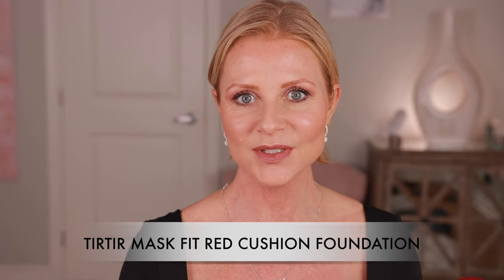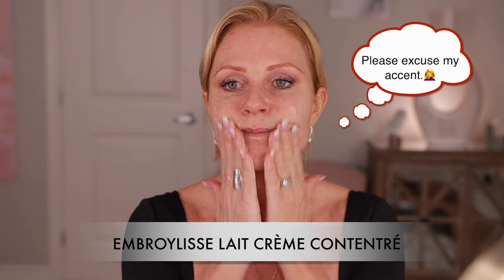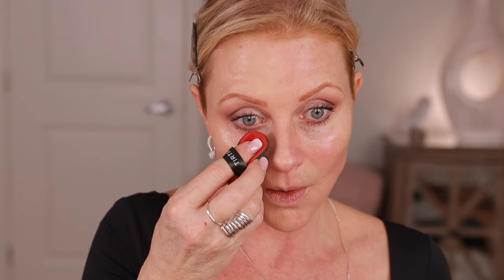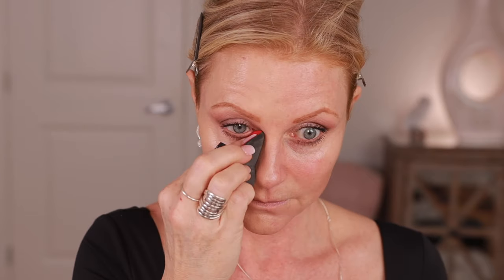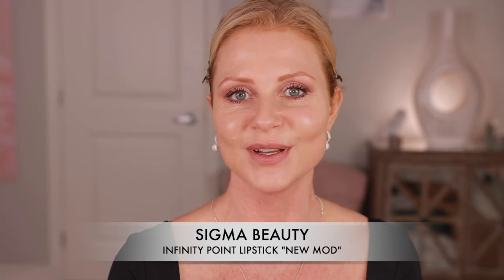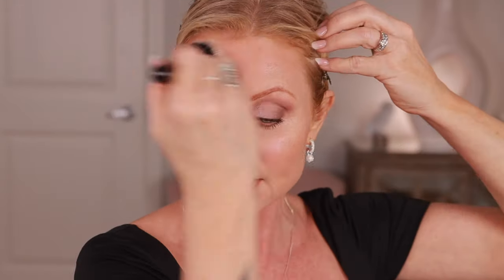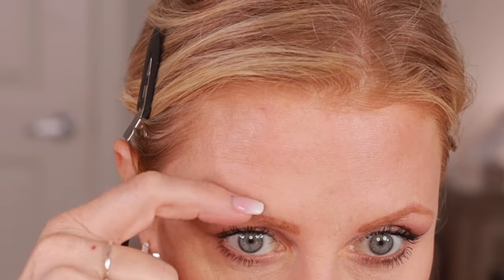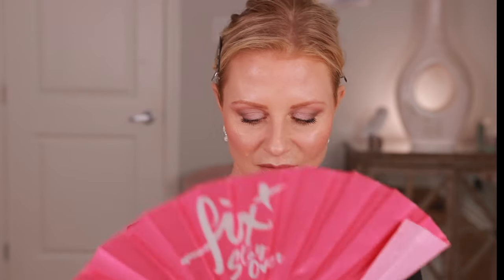Let's Try This Again...TIRTIR Mask Fit Red Cushion Foundation, Review & Wear Test || Mature Skin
2nd try! In this video, I'll demonstrate a better way to apply the viral TIRTIR MASK FIT RED CUSHION Foundation again. I shared a video a couple of days ago of my first application. Spoiler alert, it didn't go well.

The comments from the video were mixed. Some of you had the same experience as I did, but a few of you gave me your application tips on how to apply the cushion foundation to achieve a better look.

Although I'm a professional makeup artist with over 25 years of experience and have worked with many textures, cushion foundations are new to my makeup collection. Thank you for the helpful tips!

This foundation promises a flawless finish, but how does it hold up on mature skin? Join me as I apply, test, and wear it throughout the day to see if it lives up to the hype.

In this video, I'll be covering:

- 2nd application of the TIRTIR Mask Fit Red Cushion Foundation
- Application tips and techniques for mature skin (from my viewers)
- A full-day wear test to see how it performs in various conditions
- My honest thoughts and final verdict on whether this foundation is worth the investment

00:00:00 Intro, TIRTIR Mask Fit Red Cushion Foundation review with wear test for mature skin.
00:01:02 Skin Prep and TIRTIR makeup tips from subscribers
00:02:39 TIRTIR Mask Fit Red Cushion sponge applicator
00:02:11 TIRTIR Mask Fit Red Cushion application with a Beauty Blender
00:06:41 TIRTIR Mask Fit Red Cushion concealer application
00:07:36 Lumify (eye brightener)
00:07:47 Lips Makeup Forever Wherever Walnut & Sigma Beauty Infinity Point Lipstick
00:09:00 Favourite Bronzer by Haus Labs
00:09:43 Favourtite Setting Powder by Haus Labs Bio Blur Loose Setting Powder
00:11:18 Blush application using NARS Talc Free Matte Blush
00:12:12 Highlighting with Dior Backstage Glow Face Palette
00:13:54 End of day check-in
00:15:02 End of the day makeup touch-up

Products List:

Embrolysse Lait Crème Moisturizer
Amazon U.S.
Amazon CA
TIRTIR Mask Fit Red Cushion Foundation
Amazon CA
Amazon U.S.
Palladio Eyeshadow
Amazon U.S.
Amazon C.A.
Sigma Beauty F30 Air -
Haus Labs Bio Blur Powder

Lumify
Amazon CA